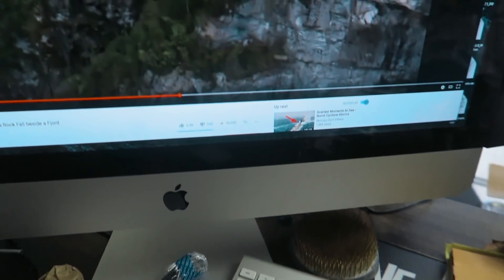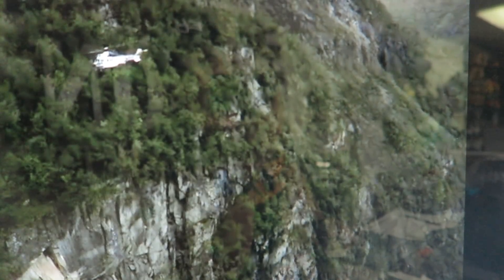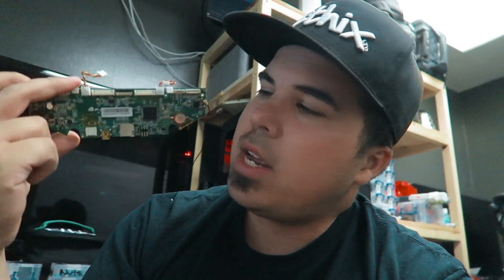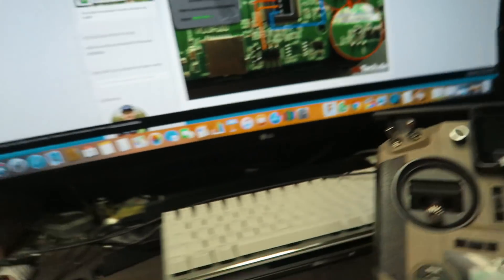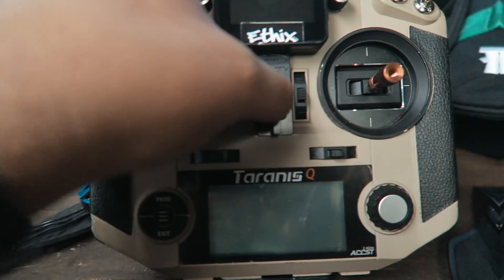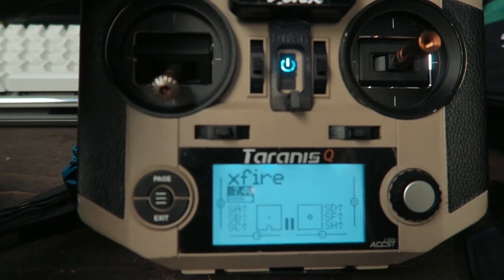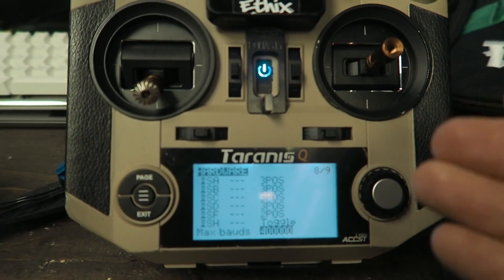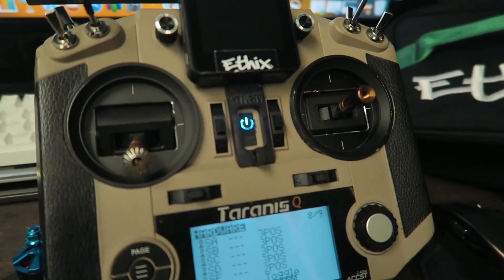My OpenTX struggles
One of these days I'll figure out how to run opentx smoothly. But as for the radio screaming at me I'm glad I'm good to go without having to do the mod. if you have any questions leave them below in the comments and be sure to like and subscribe if you want to see more from me. Thanks

6" Motors - ETHiX prototype
Betaflight F4
Betaflight 32a ESC
Props- HQ 6x3x3v1s-6x4x3v1s
Foxeer Predator